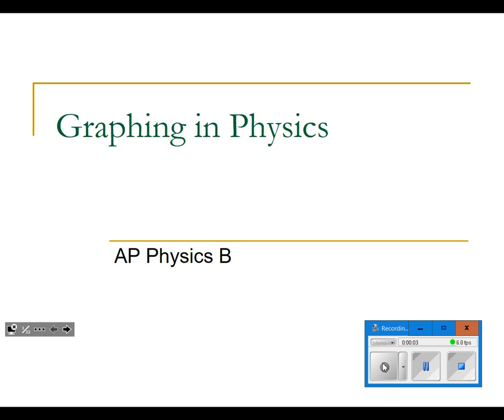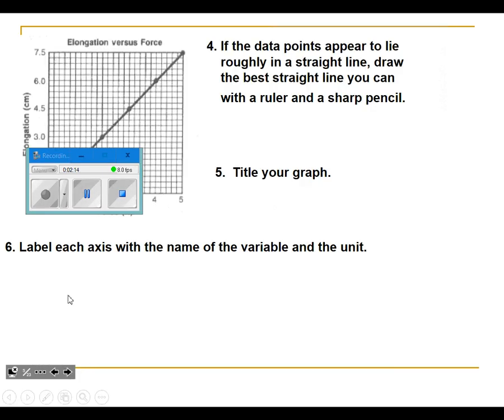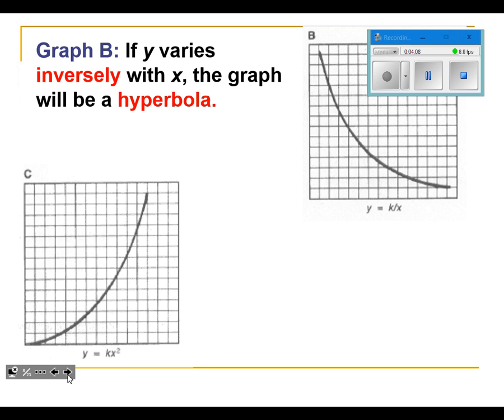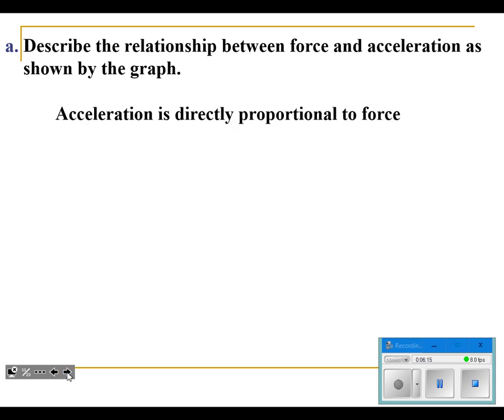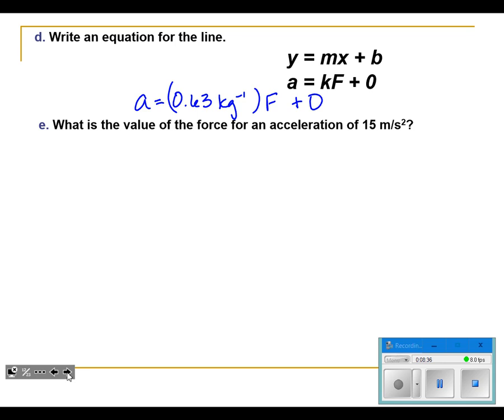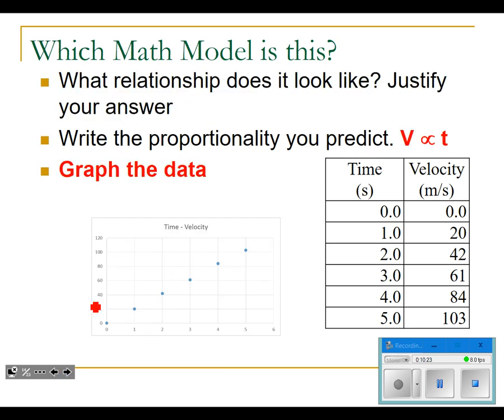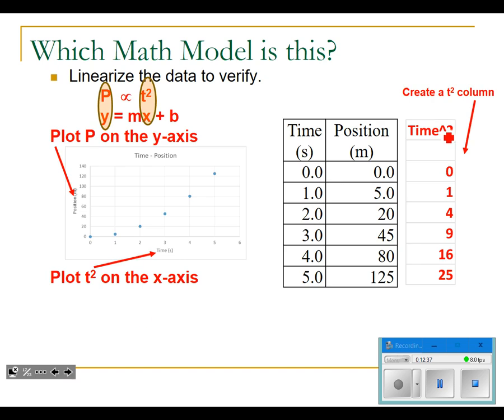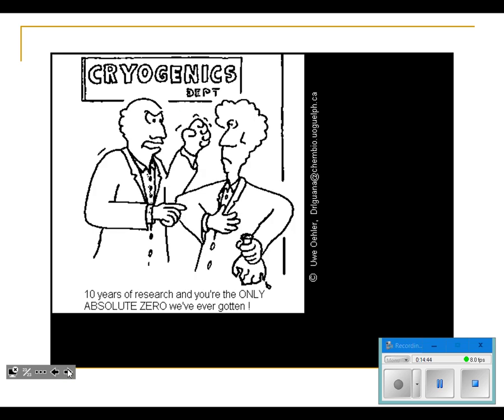AP1 GIP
Recorded Notes: AP Physics 1 Graphing in Physics
Graphing Basics as well as graph relationships and linearizing